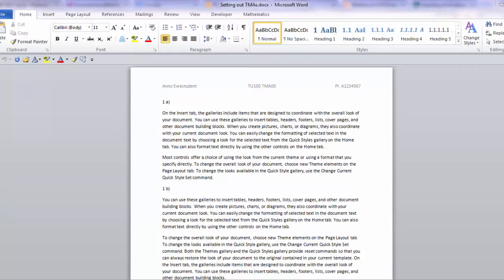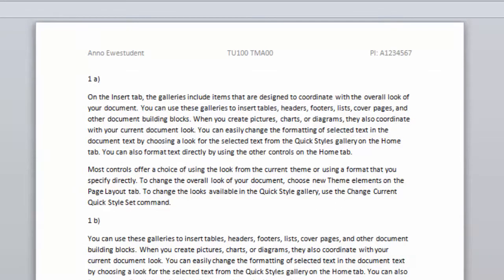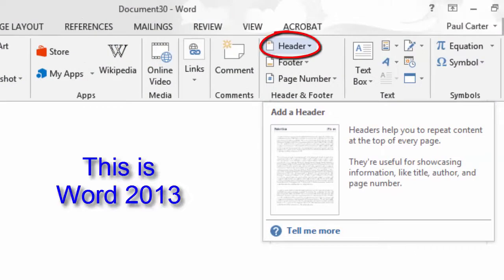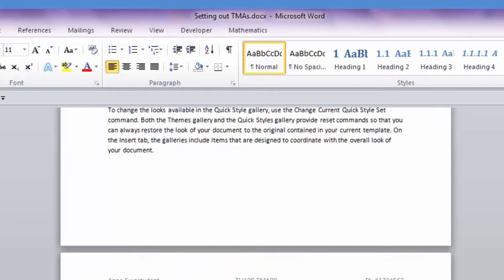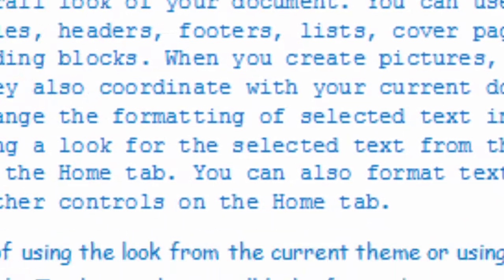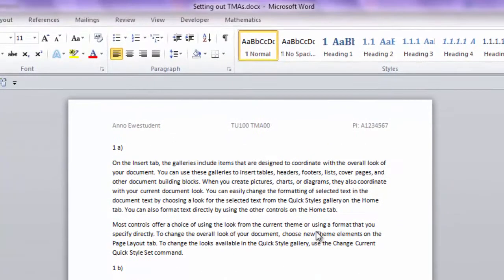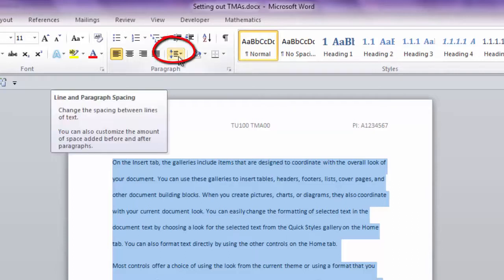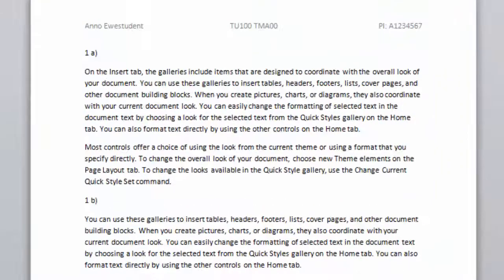Setting Out TMAs for TU100, 2014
This video shows how to format your Tutor Marked Assignments for TU100.
The first part describes how to insert headers into your documents so your tutor can quickly and easily see the important details they need   when marking your work. It goes on a bit about why you shouldn't use fonts like, "Comic Sans" in the middle but stick with it as, in the last section, the video tells you how to number your TMA answers.